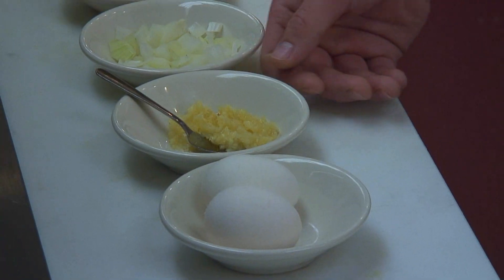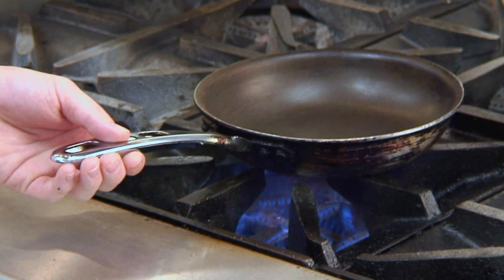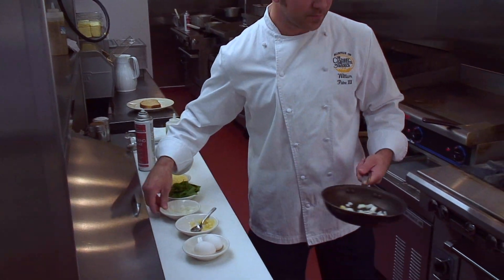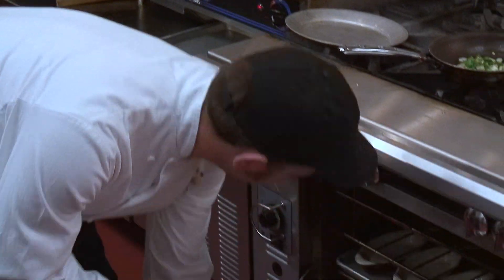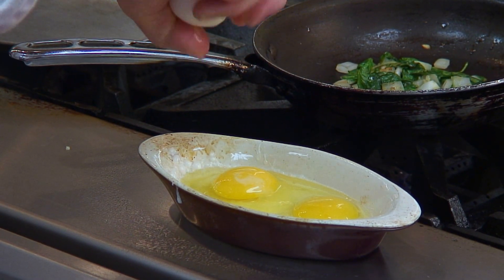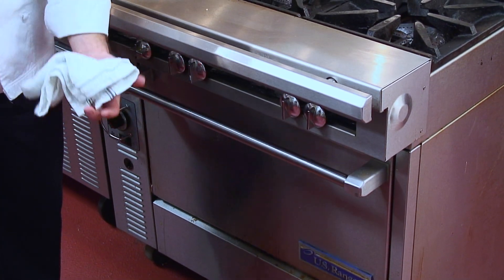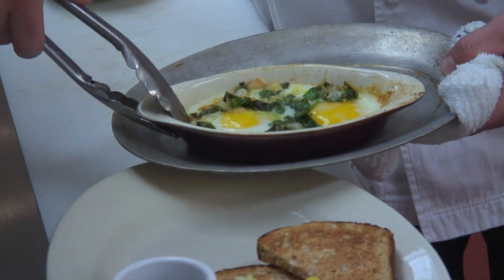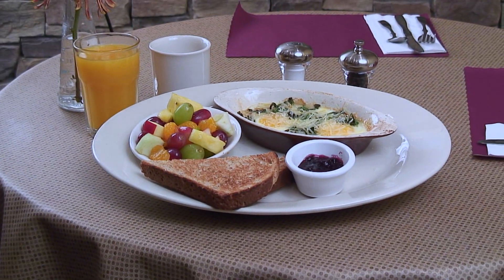Eggcellence | A Breakfast Brunchery | Annapolis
A delicious breakfast is a great way to jumpstart your day and at Eggcellence, they know breakfast. The early birds that flock to the new breakfast brunchery have quickly taken to the relaxed yet contemporary atmosphere and top-notch menu items, which, of course, includes eggs prepared in an infinite amount of styles. Baked eggs, is a bit off the beaten path. In fact, to make this months dish, Baked Eggs Florentine, you neednt beat or whisk the eggs at all. This quick and easy breakfast recipe takes simple ingredients and turns them into an extraordinary dish. Chef William G. Paine III shows us the way.